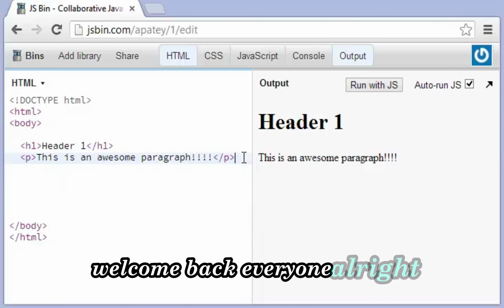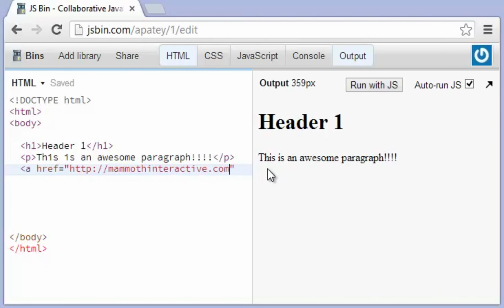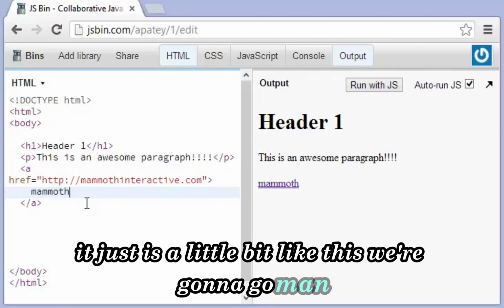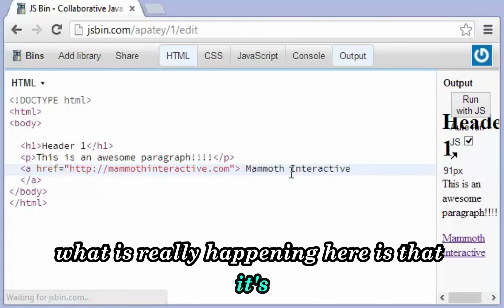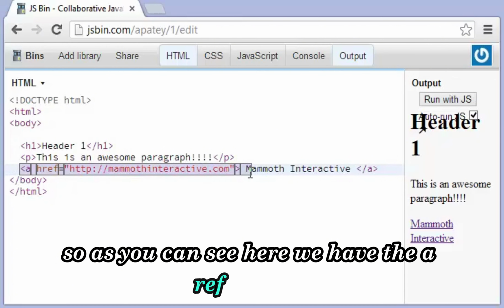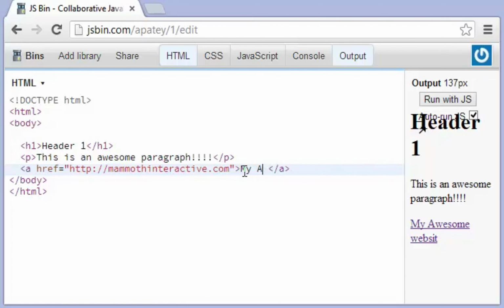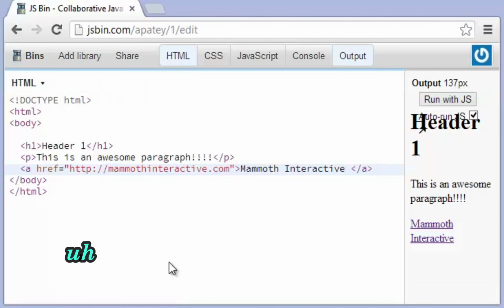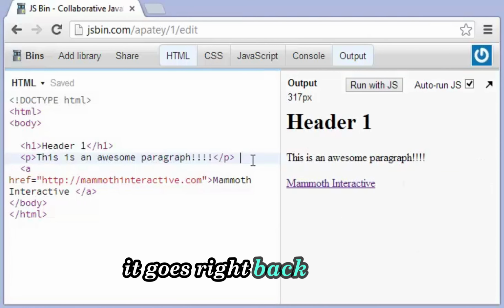html tutorial Lesson 9 - Setting up a link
html tutorial Lesson 9 - Setting up a link | @mrranshika